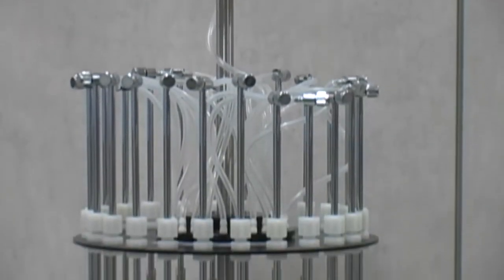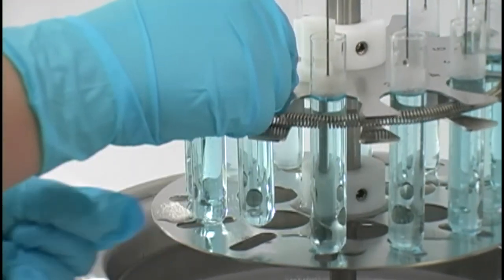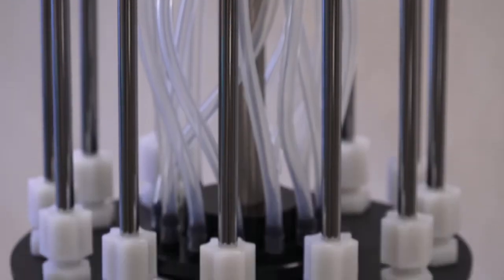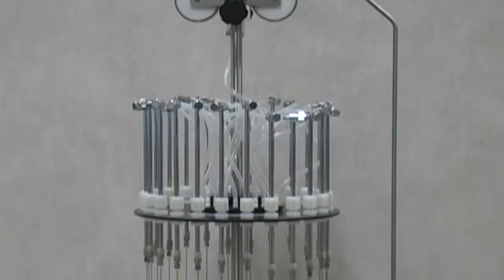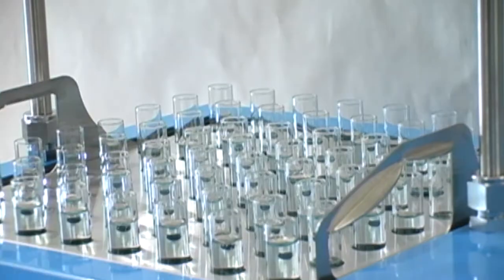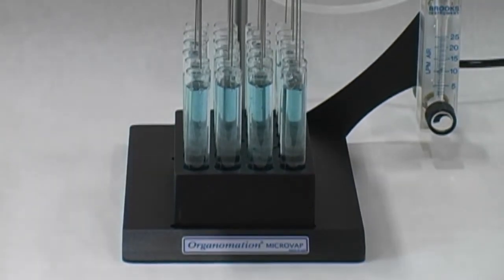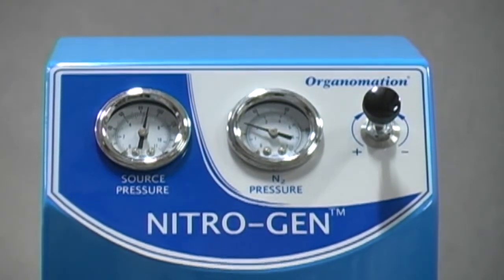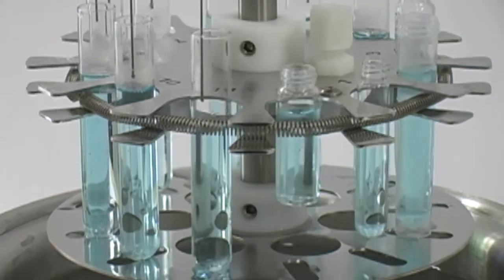What is Nitrogen Blowdown Evaporation | Organomation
For over 60 years, Organomation has been a leading provider of nitrogen evaporators for testing laboratories worldwide.

So, exactly what is a nitrogen evaporator? It’s laboratory equipment that is often used to prepare samples for analysis.

Used in a variety of industries, such as, environment testing, agriculture, food and beverage, medicine, quality assurance, forensics, oil and grease, and many more, nitrogen evaporators are used to dry and concentrate samples before further analysis using mass spec.

Samples are loaded into a nitrogen evaporator and then nitrogen blowdown is used, sometimes in conjunction with heat, to rid the sample of moisture.

Organomation’s benchtop evaporators deliver a gentle stream of nitrogen gas directly onto the sample.

The constant gas flow pushes off the vapor-saturated layer of air, which prevents the vapor from returning to the liquid.

This decreases the amount of excess solvent vapor lowering the pressure and allowing the sample to evaporate more quickly. This is especially important for small volumes, volatile, and semi-volatile samples.

Nitrogen blowdown is a method that does not require consumables; it is very gentle on the sample and is highly affordable compared to alternative options.
Organomation offers many variations of nitrogen blowdown evaporators for small volume samples through three main products lines: the popular N-EVAP line, the MULTIVAP and MICROVAP product lines.

The N-EVAPs utilize adjustable nitrogen blow down technology allowing full control of nitrogen flow to samples, with no wasted nitrogen gas. Flexibility is what sets the N-EVAP apart: unlike other small volume sample evaporators, the N-EVAP can hold several different types of vials and tubes at once without requiring separate heat blocks. Heated models with water baths or dry beads are available, as well as unheated models.

MULTIVAPs provide consistency for batch concentrations of a large number of samples at once. Tubes sit in either a heated custom-machined aluminum block or water bath. The nitrogen distribution manifold raises and lowers as a unit to start or stop evaporation to all samples with one motion.

MICROVAPs are compact units designed for 96-well microplates and small batches, often used by customers in the life science and pharmaceutical industries. Samples sit in a heated aluminum block custom-machined to fit your sample tubes. Models are available without heat for evaporatorations performed at ambient temperatures.

Now that you know more about Organomation’s nitrogen evaporators, it’s time to address your nitrogen source. After all, what is a nitrogen blowdown evaporator without the blowdown?

Organomation is proud to introduce the NITRO-GEN™, a portable and lightweight nitrogen gas generator that works with a lab’s existing compressed air supply to produce nitrogen gas. It is ideal for any lab looking for a low-cost solution to integrate with their clean air line.

Nitrogen blowdown evaporators can benefit laboratories by enabling them to evaporate small samples, large batches of samples, and to run multiple sample preparation methods simultaneously.

At Organomation, the flexibility of our instruments for your lab’s needs and affordability are what sets us apart.

Every instrument comes with complimentary lifetime product support.

Orgamomation’s nitrogen evaporators remain a fixture in labs now and for many years to come.
Please contact a sales technician today for the right nitrogen blowdown evaporator and generator for your needs.